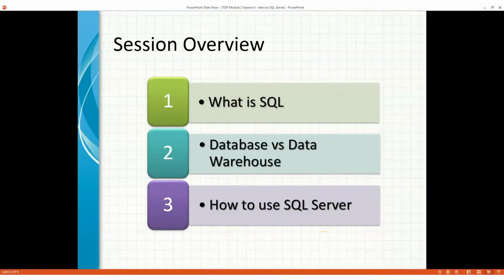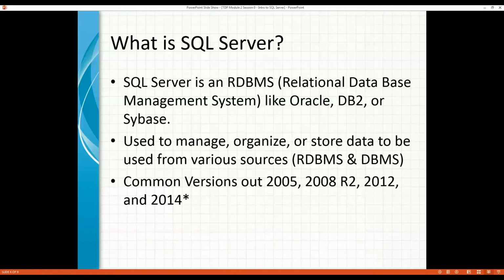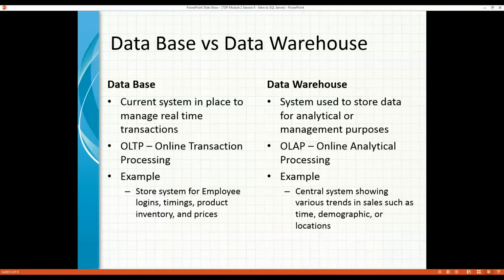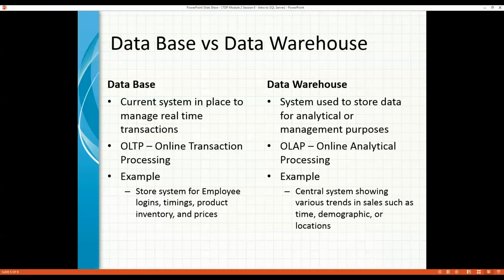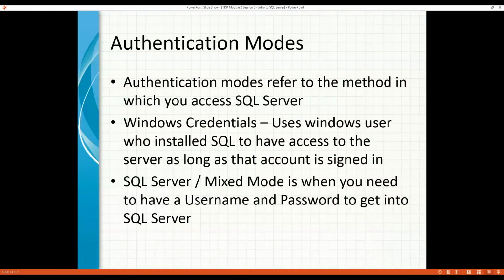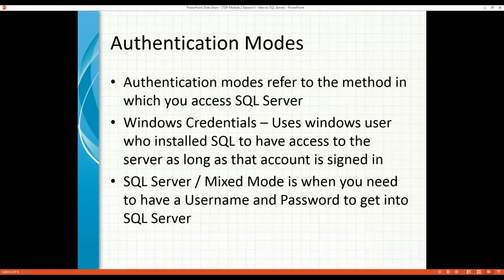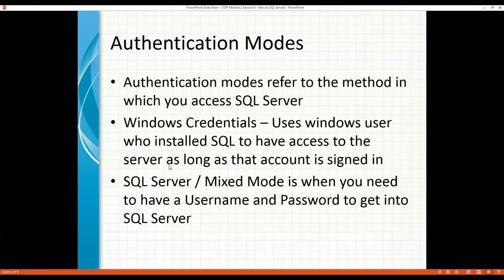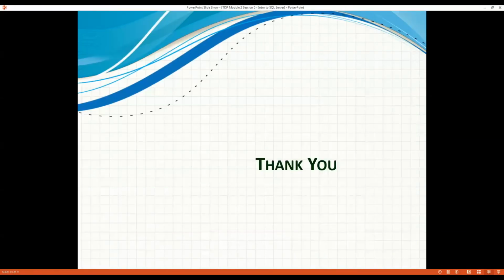Certified Data Analytics Courses | Introduction to SQL Server | SQL Server-Simplified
This video, presented by CCSLA’s top-rated Data analytics instructor, Nishant Mishra, is focused on SQL servers. In this video you’ll learn what SQL is, the purpose of Databases vs data warehouses and their differences, and also how to use SQL servers. You’ll also get to know about the function of the SQL server, and the two authentication modes to access the SQL server. After watching this video you’ll be familiar with the general use of SQL server and their purposes.

CCS Learning Academy offers certified data analytics courses and data analytics boot camps! Our course prices are competitive. Schedule a free consultation to learn more!